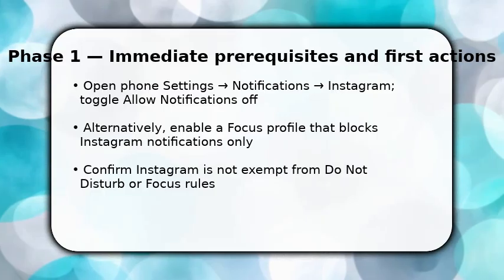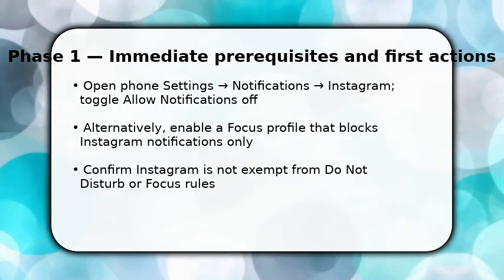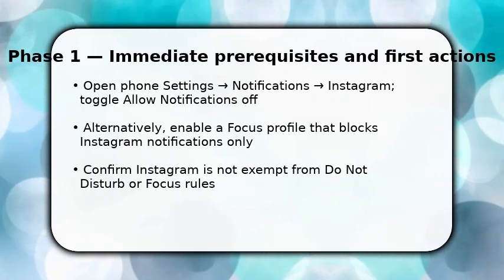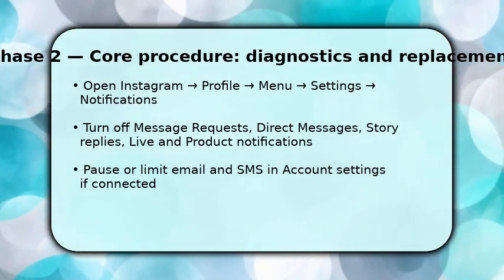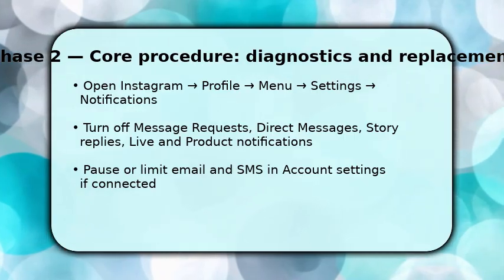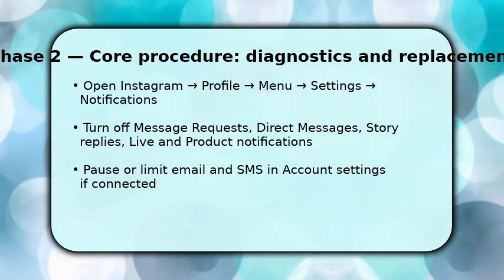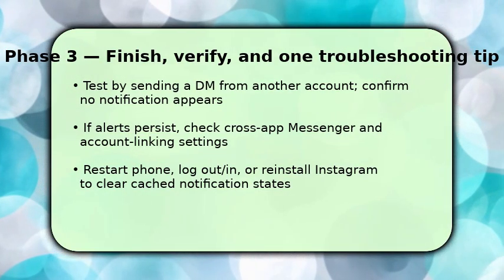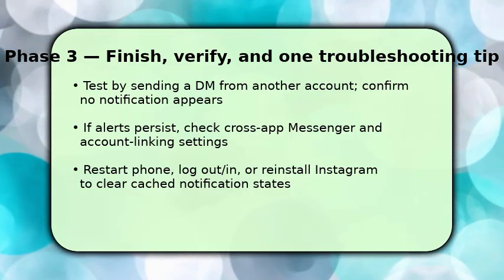How to Do Not Disturb on Instagram (only Way)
How to Do Not Disturb on Instagram (only Way) | 🔒 Surfshark VPN Deal — Stay private and secure. $1.99/mo + 3 Months Free ▸

Discover the ultimate guide to activating Instagram'dictory 'Do Not Disturb' mode, ensuring your feed remains undisturbed by notifications. Learn step-by-step how this feature can enhance your social media experience.

Instagram Do Not Disturb, Turn Off Notifications on Instagram, How to Use Silent Mode in Instagram, Activate IG DND Feature, Manage Notification Settings on Instagram, Silence Your Instagram Alerts, Disable Push Notifications for Instagram, Instagram Quiet Time Setting, Steps to Mute Notifications on Instagram, How to Use Do Not Disturb Mode in Instagram